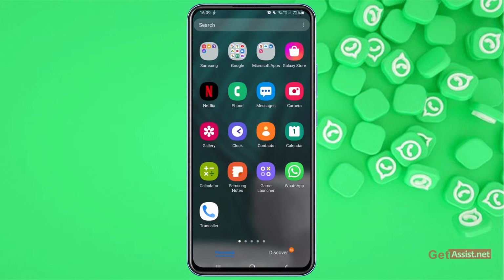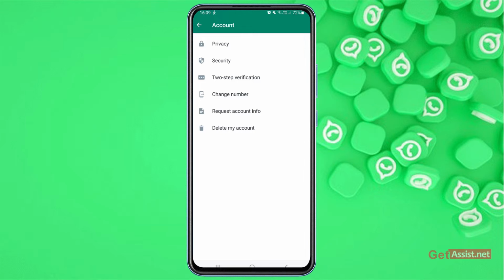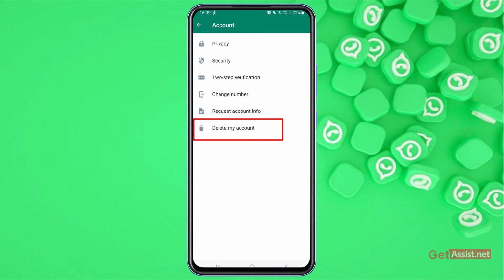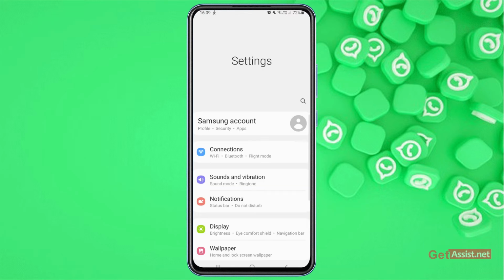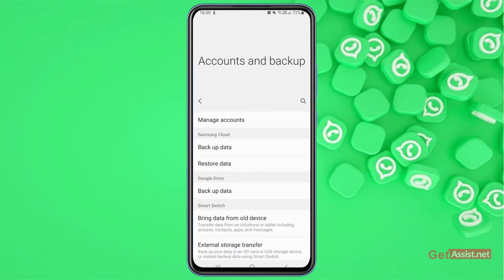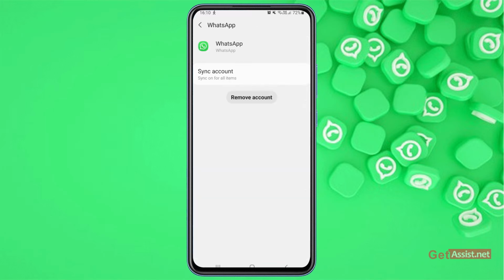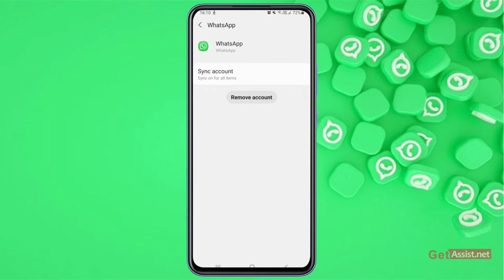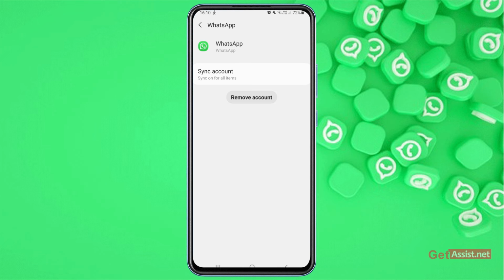How to Log Out From WhatsApp on your Mobile phone (2021)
I have seen many people who dont know how to log out from WhatsApp and most people also think that it is not possible, but it is possible to watch this video and know how to log out from WhatsApp.